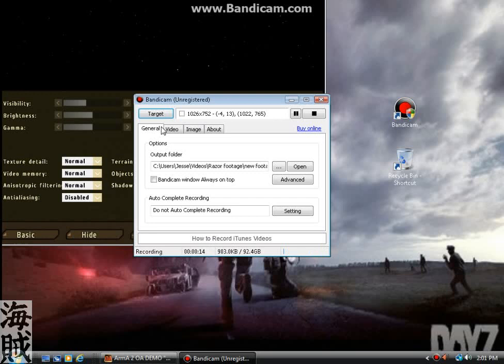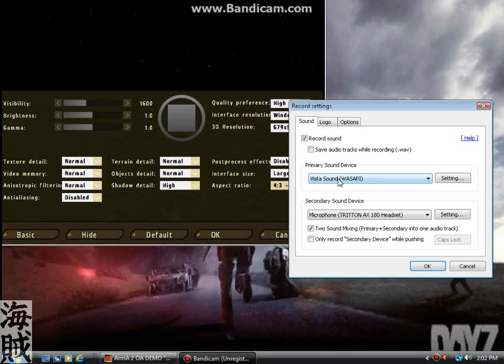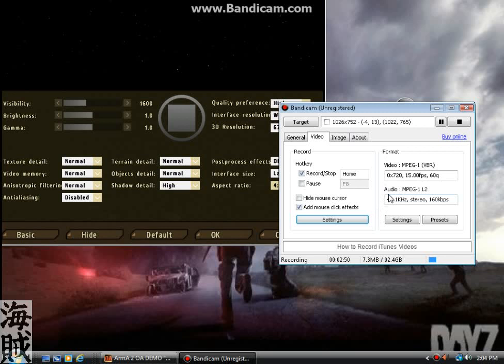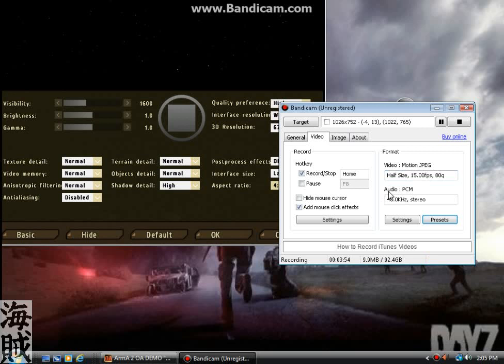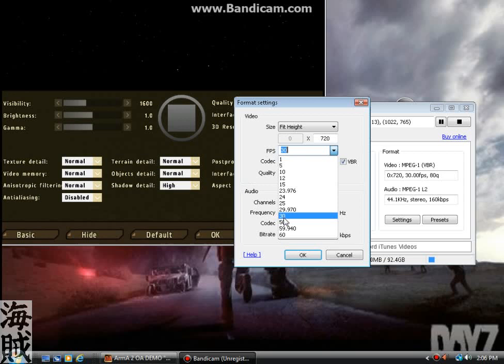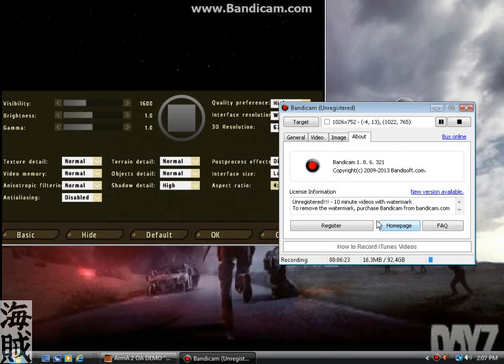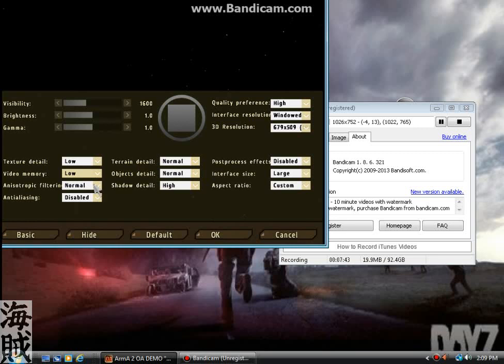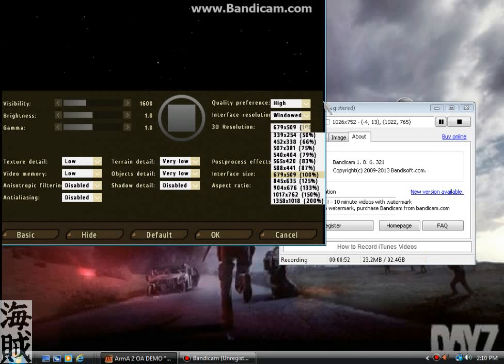Bandicam Tutorial : "my ARMA II settings"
A quick video on my bandicam setup for recording video gameplay. this is for you GamerBros73